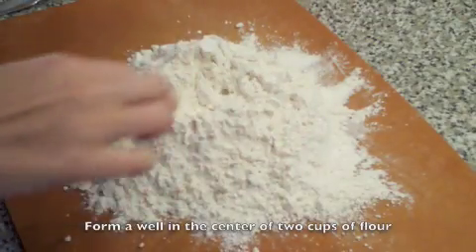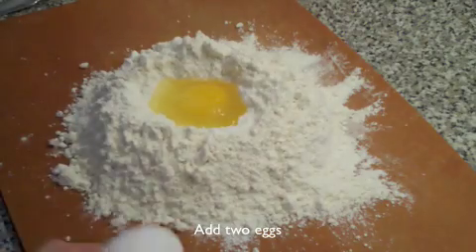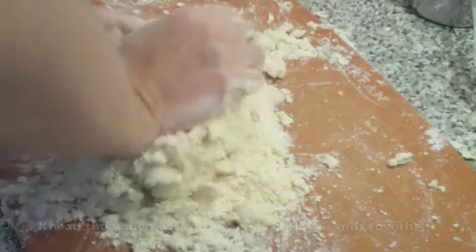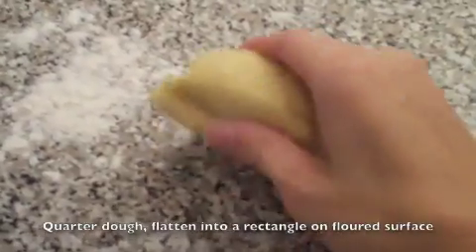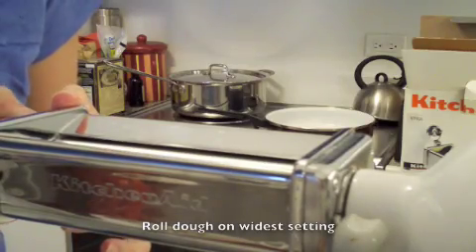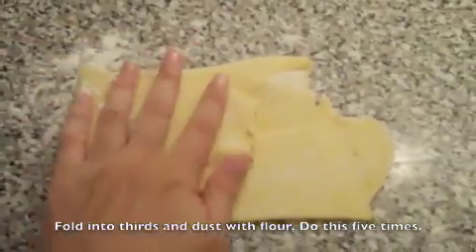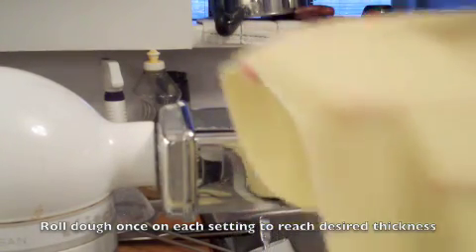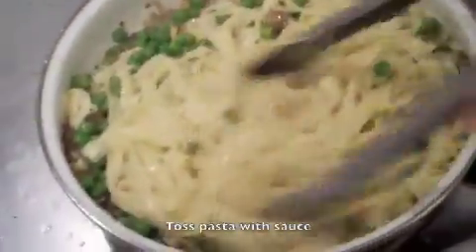How to make homemade pasta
Tutorial from Jackie, a professional chef, on how to make homemade pasta. It's fun, easy and delicious; your taste buds will reap the rewards. for more cooking tips.